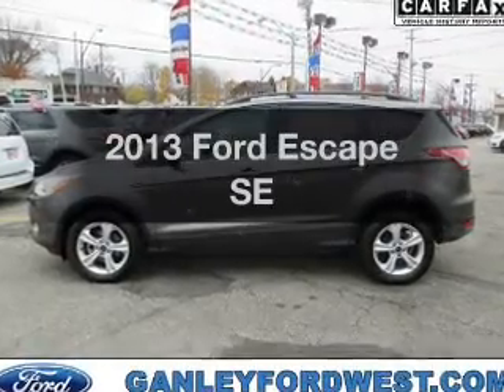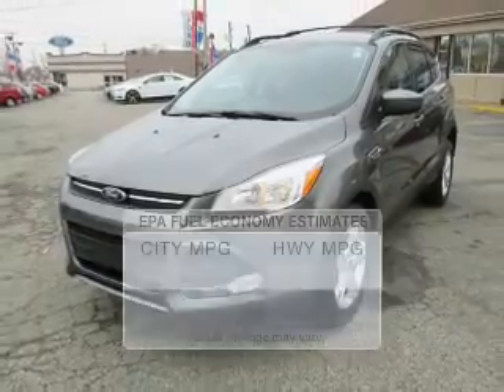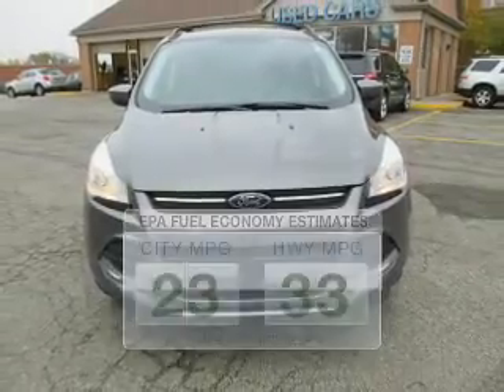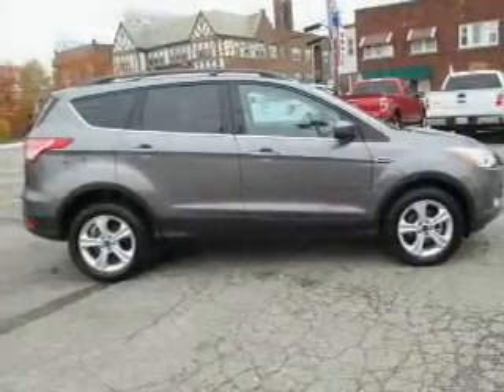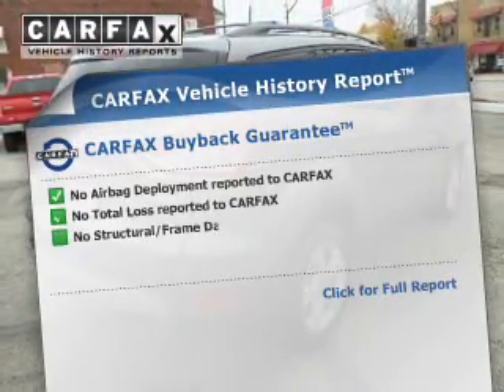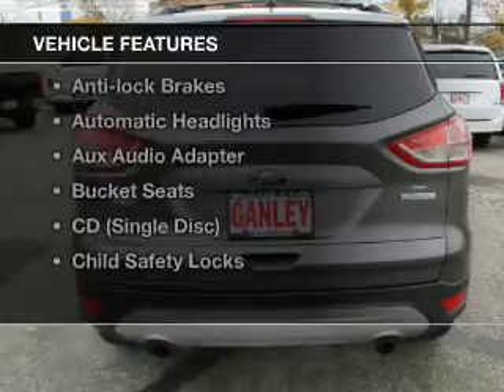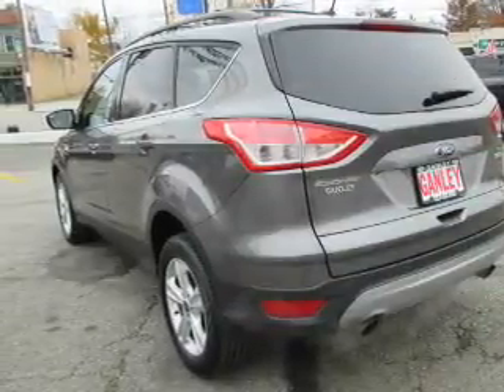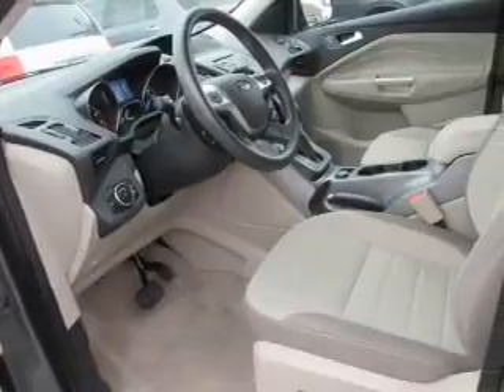2013 Ford Escape - Cleveland OH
Year: 2013
Make: Ford
Model: Escape
Trim: SE
Engine: 1.6 L, 4 cylinder
Transmission:
Color: Gray
Mileage: 25127
Address:
16100 Lorain Ave.